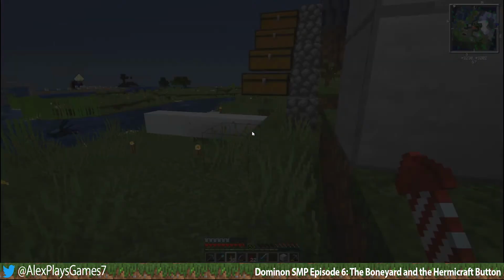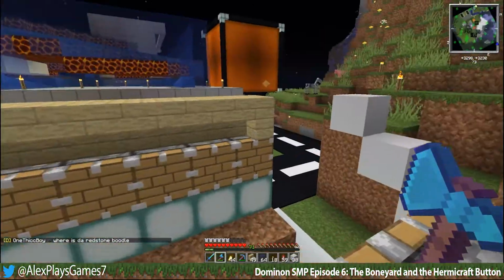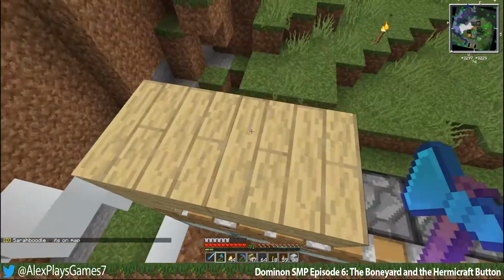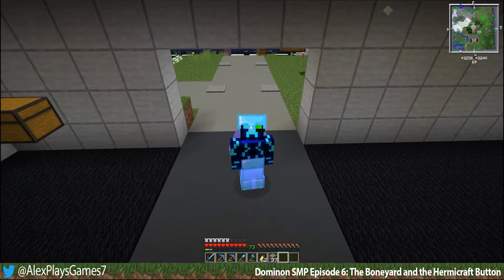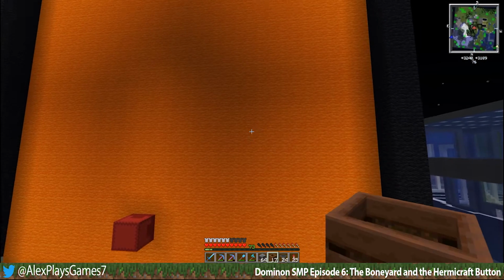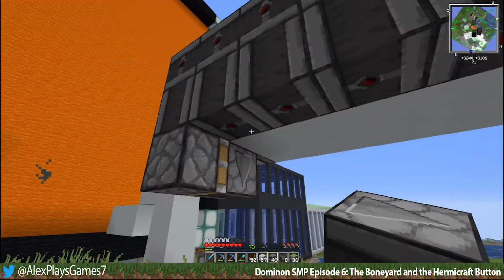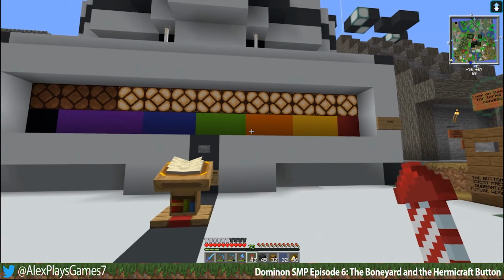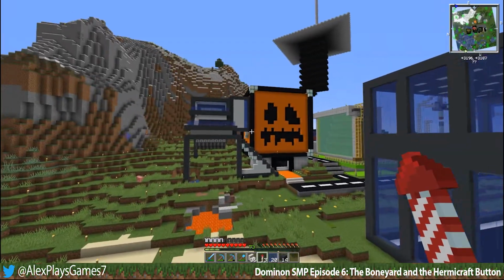Dominion SMP Episode 6: The Boneyard and the Hermicraft Button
How's everybody doing? We got started and finished the sugar cane farm and almost finished my own design called "The Boneyard". This is a little bit of a longer episode since I went a little more in depth on "The Boneyard" but exciting never the less! With that blast chamber I was able to gather all the concrete with ease.

Want to see more builds like this in the future? Maybe you have a really good idea or build you'd like to see me do on the server.

Did you notice my new overlay? Let me know what you think about it!

What is Dominion SMP?
Dominion SMP is a small community server that is almost completely vanilla. With a dedicated fan base and an active shopping district, and a ton of community events.

What are those weird blue squares when you're hovering over blocks?
Tweakeroo! It's VERY helpful when building anything redstone related.